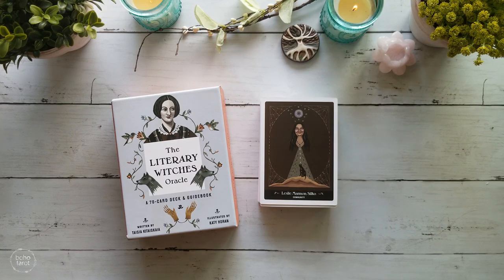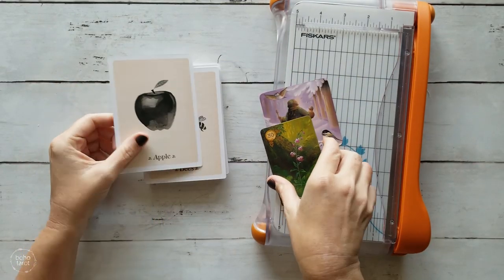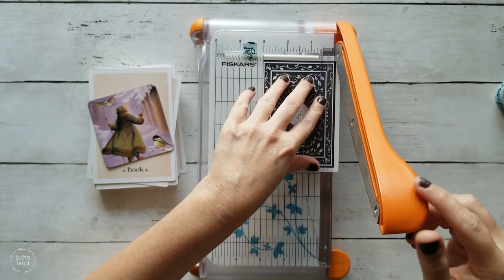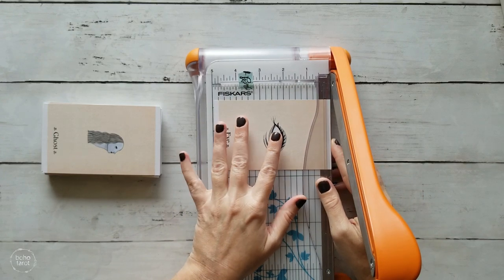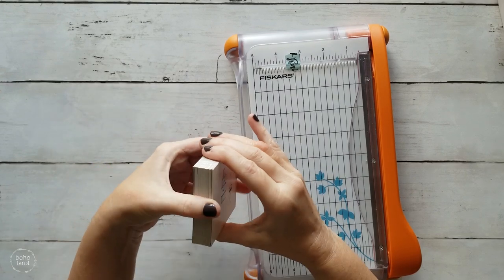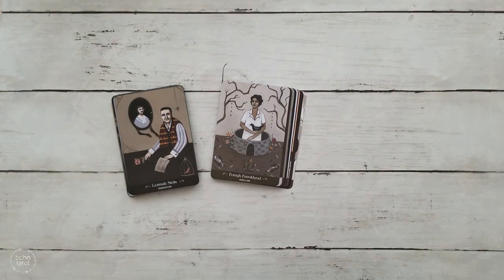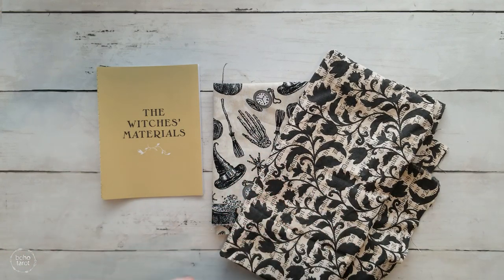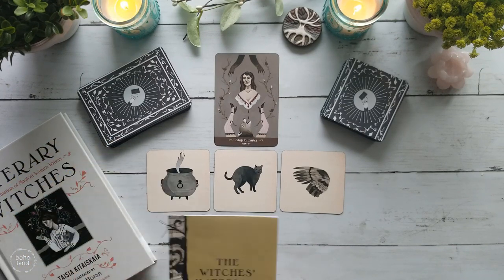Trimming the Literary Witches Oracle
Join me for another “mod with me” process video as I trim and edge the Literary Witches Oracle (and mod the book!) To skip the process and see the final result jump to 33:10 in the timeline.

TOOLS USED IN THIS VIDEO:

Fiskars 9 Inch Bypass Paper Trimmer

Sunstar Kadomaru Pro, Corner Cutter